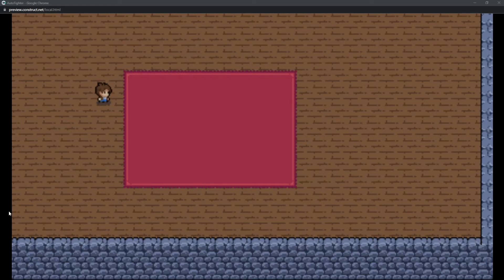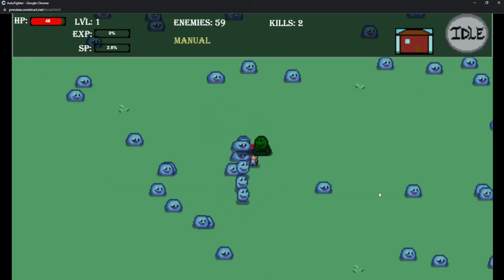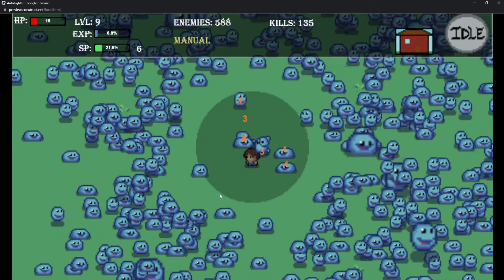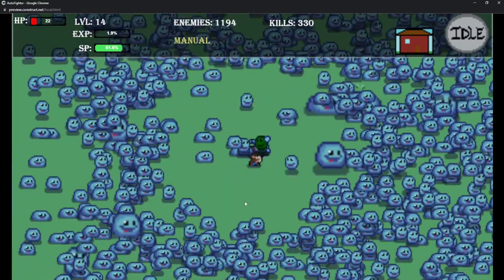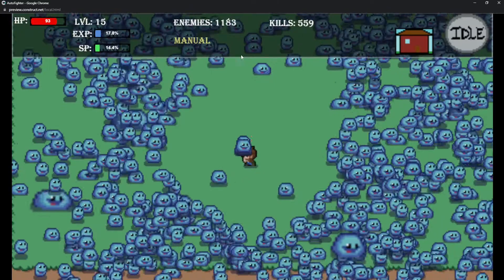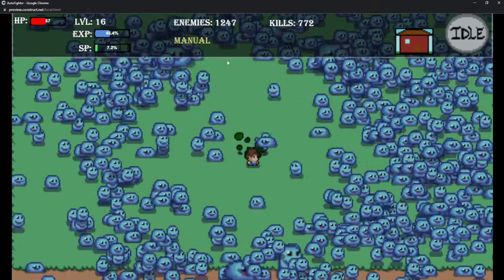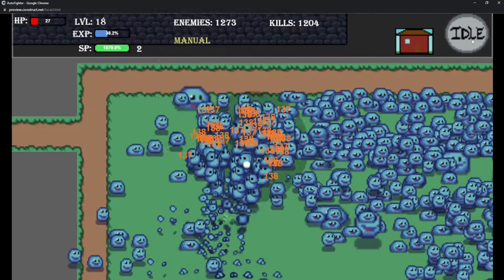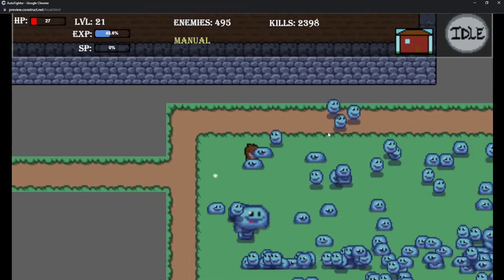Stress Testing my Idle Game - Construct 3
Artwork:  This is the Mystic Woods asset pack from GameEndeavor

Unedited Edition
My unedited playlist will be to quickly answer questions people ask me. This will show the coding side of a Construct 3 mechanic as quickly as I can. ^^

Honestly I was just curious to see what would happen. Thought it might be fun to bring you all along with me. No serious testing just Masses of slimes and a quick peek at my work in progress.